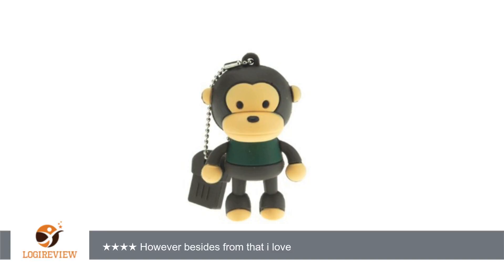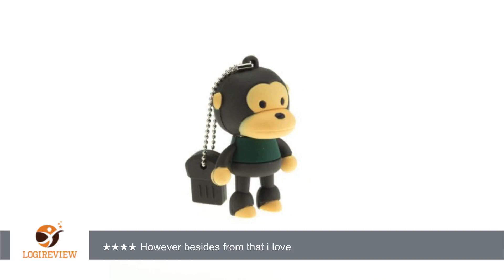USB Flash Memory Drive(stick/pen/thumb) 4GB "Monkey" | Review/Test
Review about   USB Flash Memory Drive(stick/pen/thumb) 4GB "Monkey"